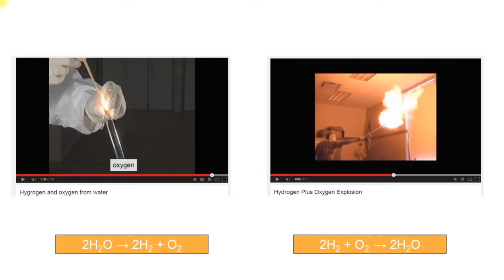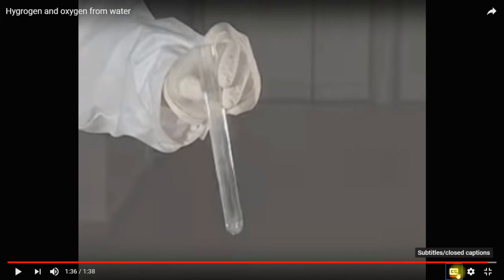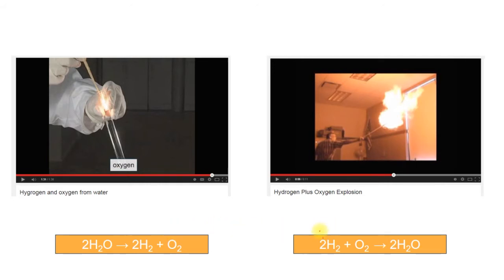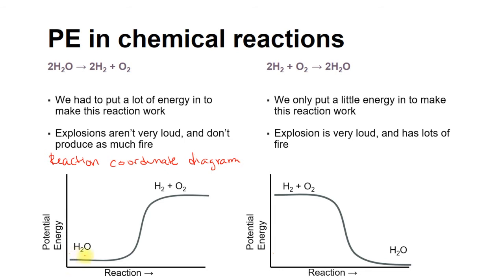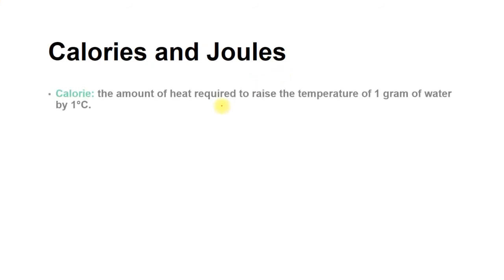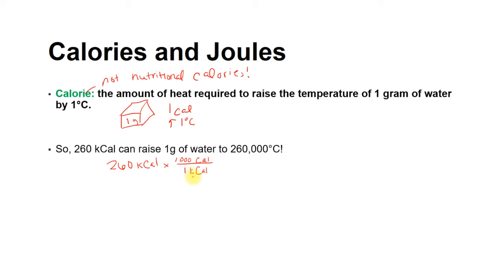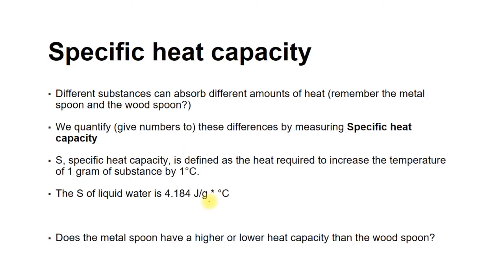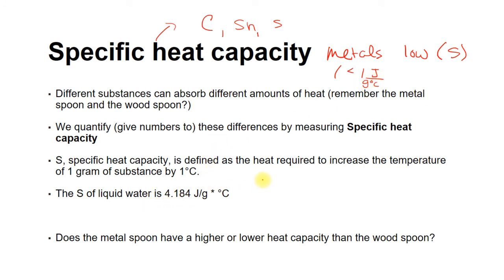ch111 chapter 3 video 1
introducing energy, exothermic/endothermic reactions